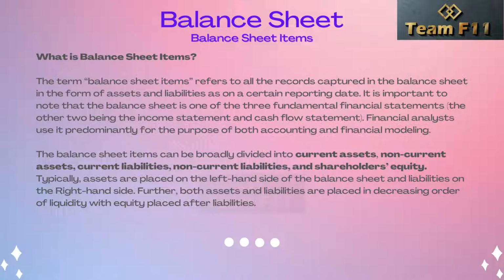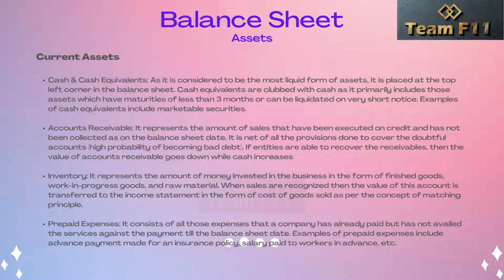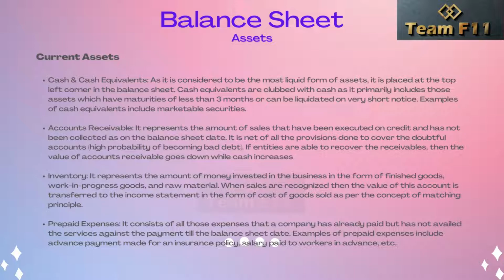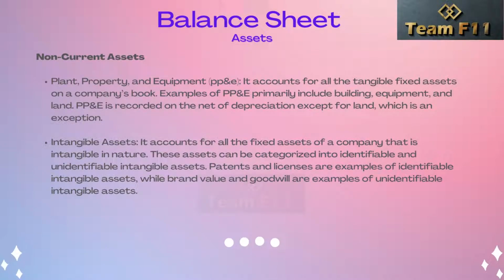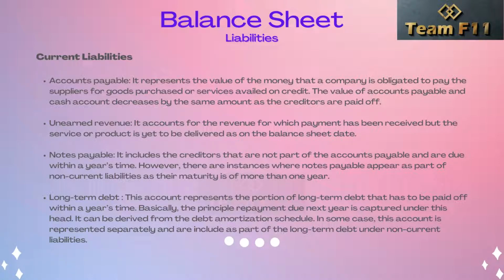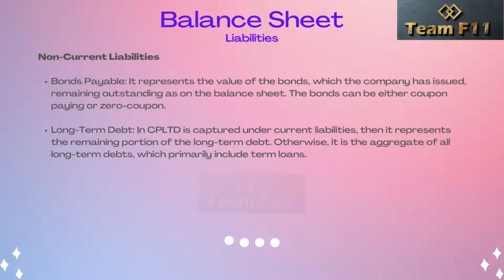Fundamental Analysis | Series | Balance sheet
Learn Fundamental Analysis